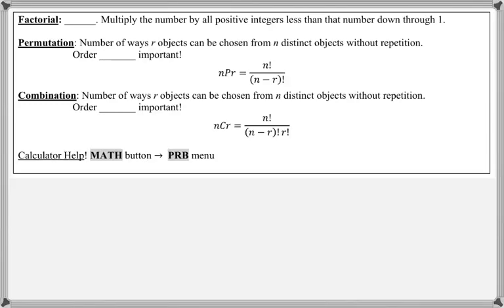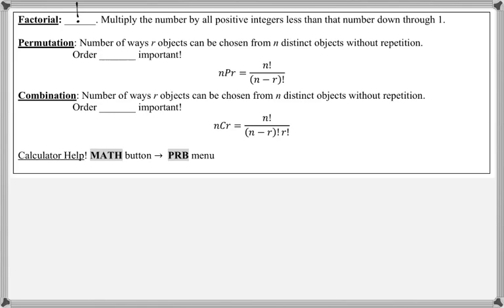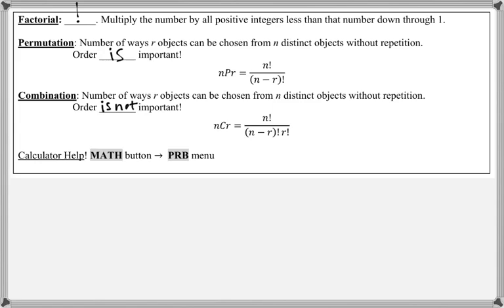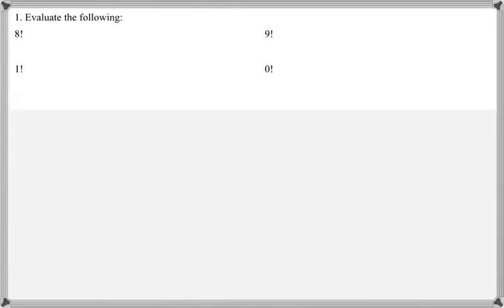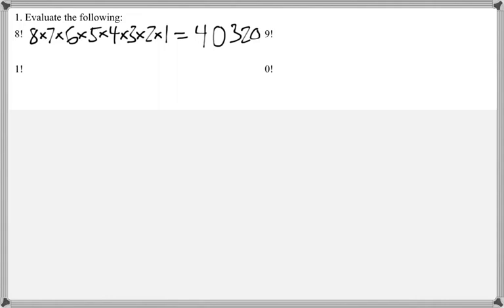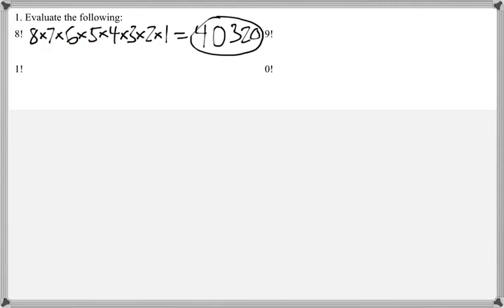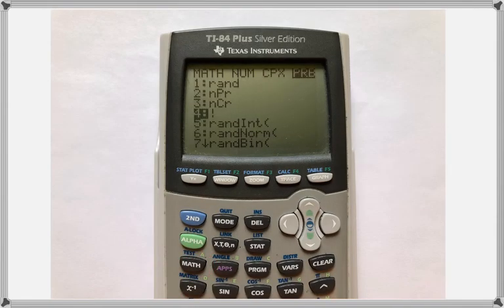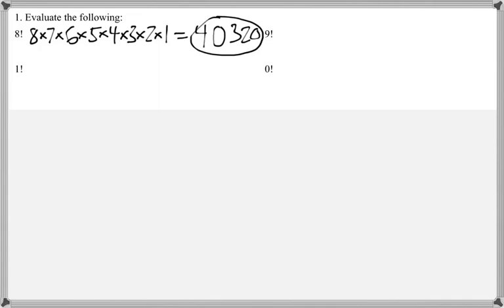Math 118 : 4.2 #1 (Mathematical Explorations Tutorial : Permutations & Combinations)